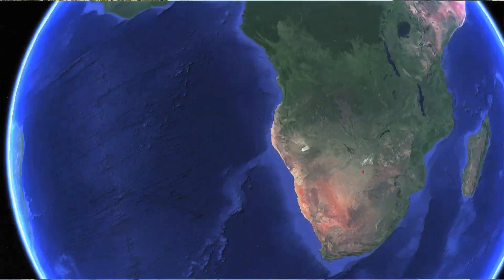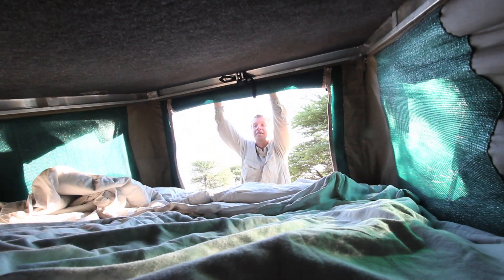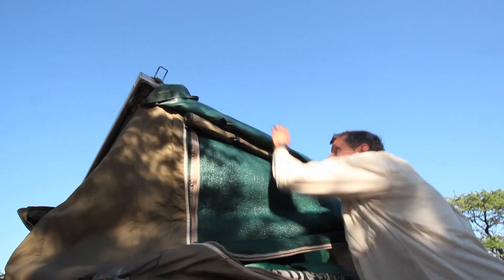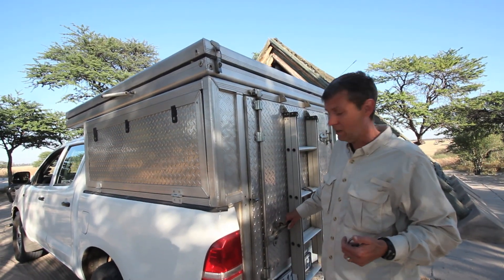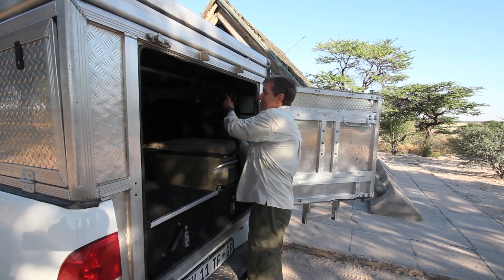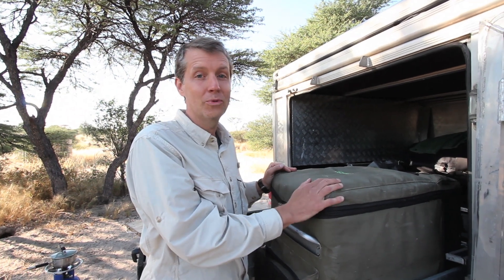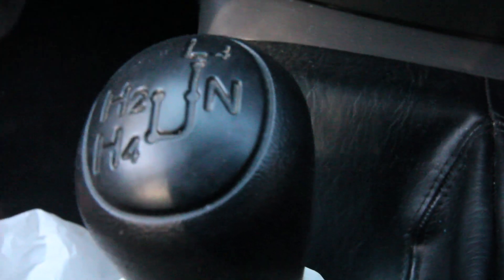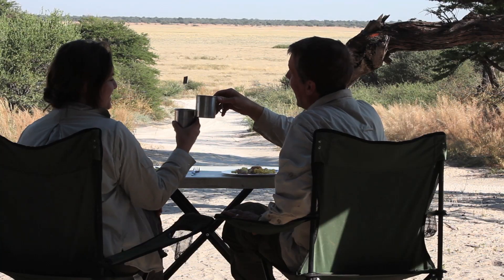Botswana camping in a roof top tent, Zebra Camper Hire 4x4 review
Ever wondered what it would be like to camp in a rooftop tent in the African wilderness?
Here's a quick tour of a Zebra Camper Hire 4x4 camper rental that we took to the remote Mabuasehube area in Botswana. It's part of the Kgalagadi Transfrontier Park in the Kalahari Desert and it is full of amazing wildlife. The only way to get there is with a 4x4 vehicle and renting a 4x4 camper is an awesome way to go!

Many thanks to Zebra Camper Hire in Johannesburg for helping make this journey possible for us. and check out Zebra Camper Hire for more info on their campers